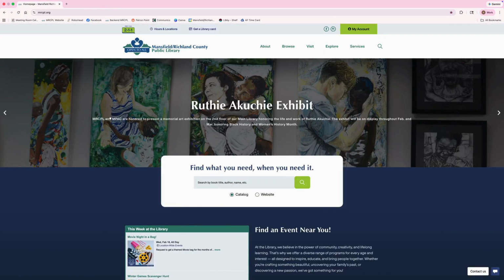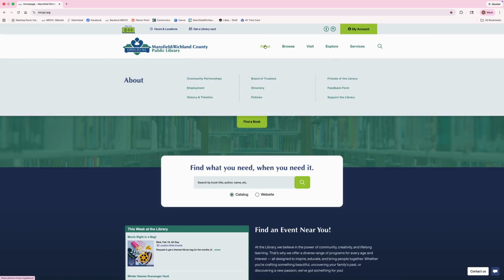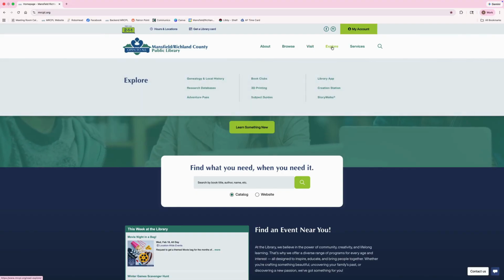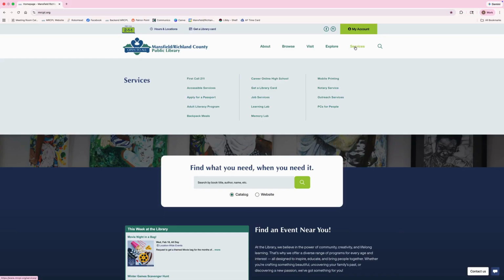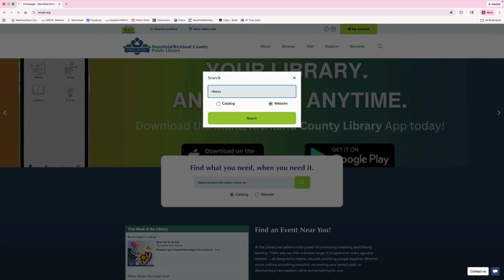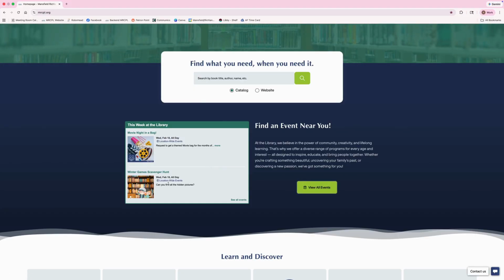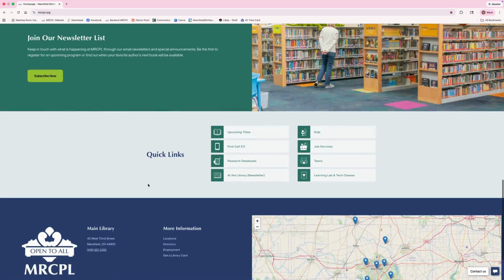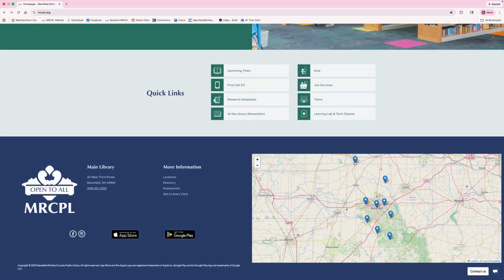How to Navigate MRCPL's Homepage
Want to learn more about how to navigate our website? Check out this short video, which will show you all the tips and tricks on navigating our homepage.